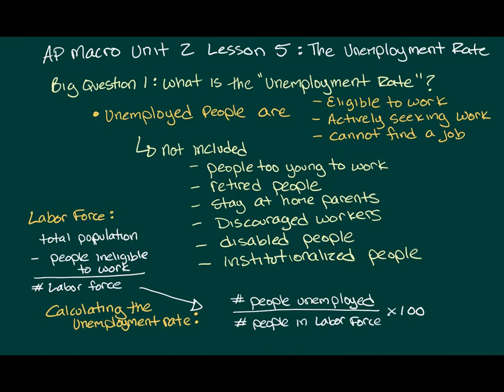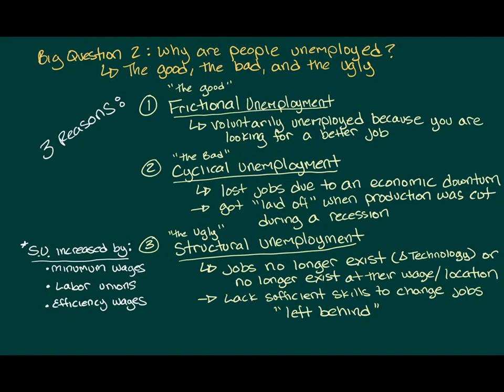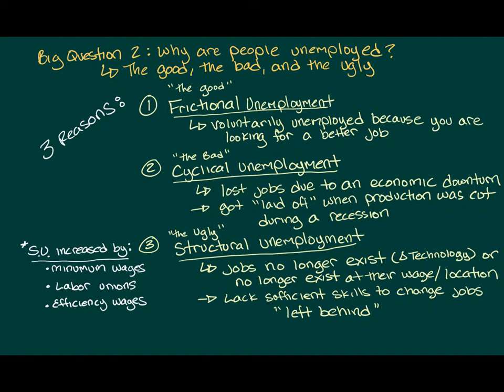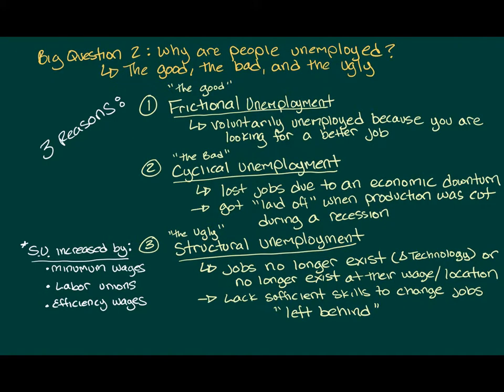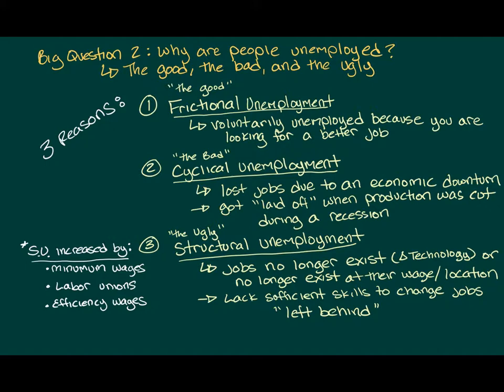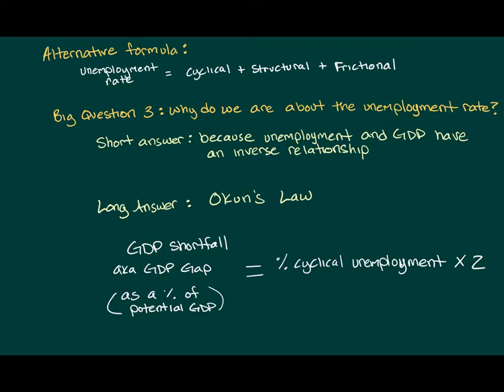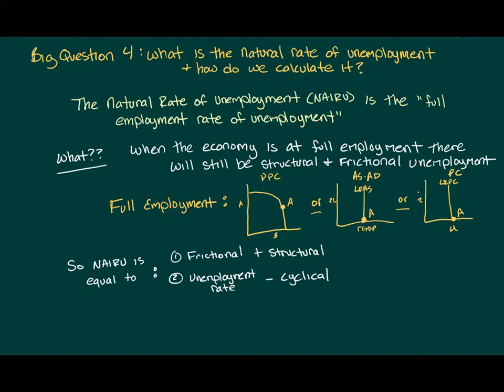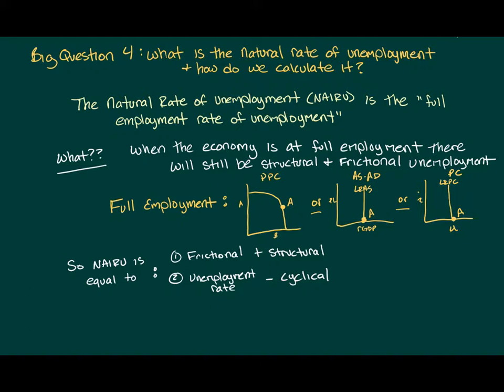AP Macro Unit 2 Lesson V: The Unemployment Rate